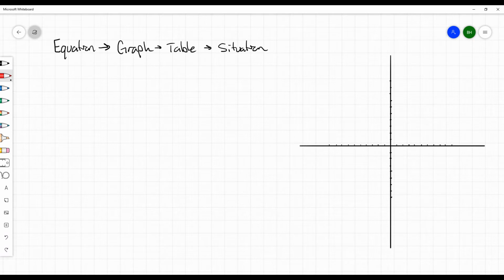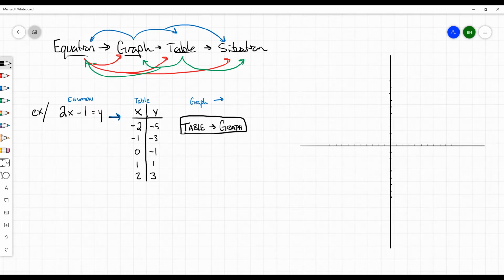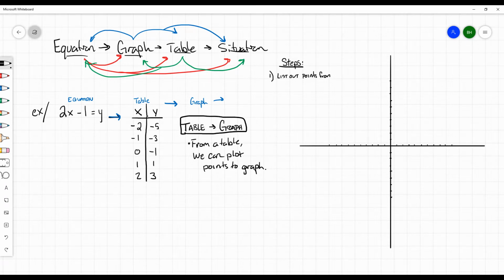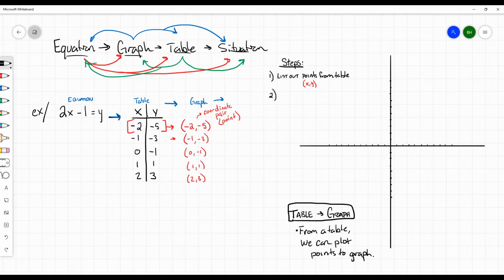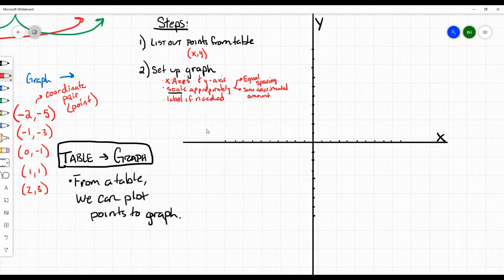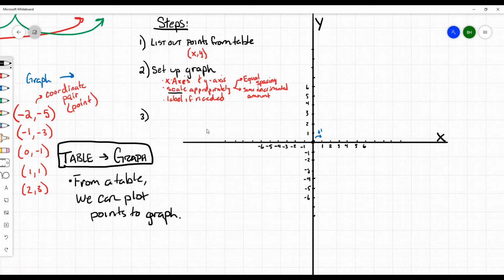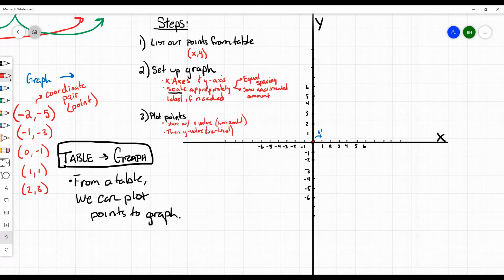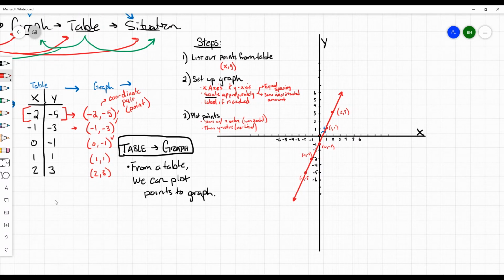Math 1 - Tables to Graphs